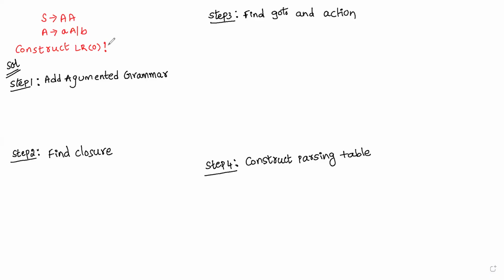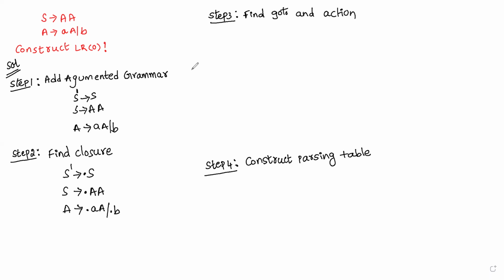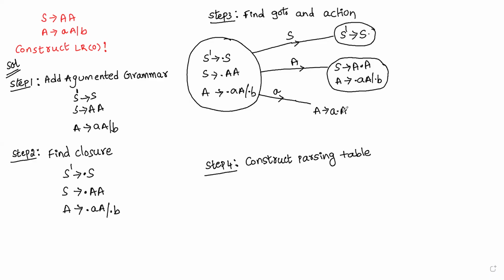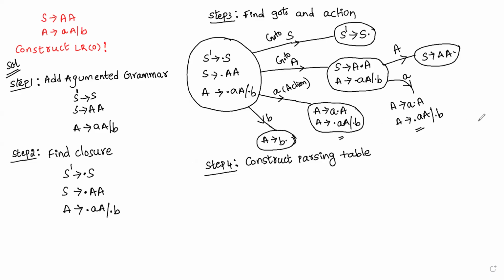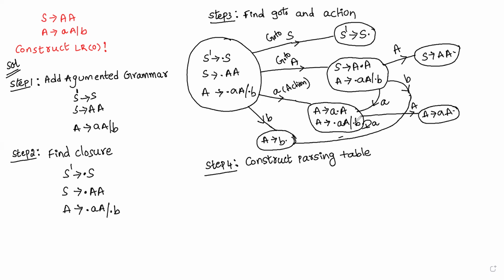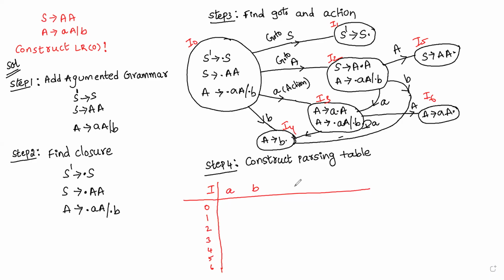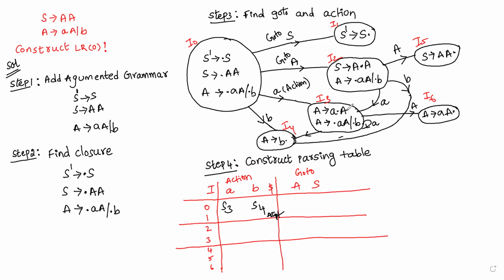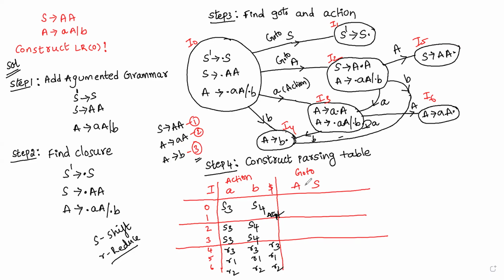LR(0) Parsing | Compiler Design | Simplified Explanation with Examples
In this video, we explain LR(0) Parsing in Compiler Design with a step-by-step example.
We take the grammar:

S → A A
A → a A | b

👉 Learn how to construct LR(0) items
👉 Build the canonical collection of LR(0) sets
👉 Create the LR(0) parsing table
👉 Understand shift/reduce conflicts

This tutorial is very useful for Compiler Design, GATE, UGC NET, JNTUH CSE/AI-ML students.